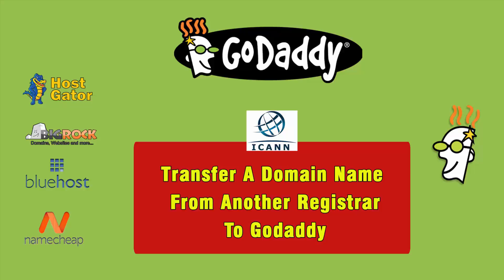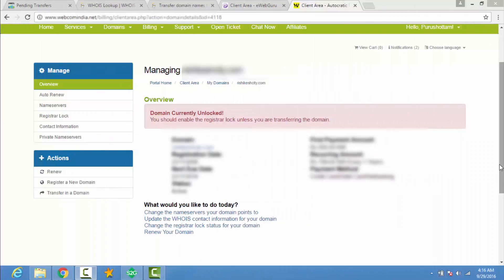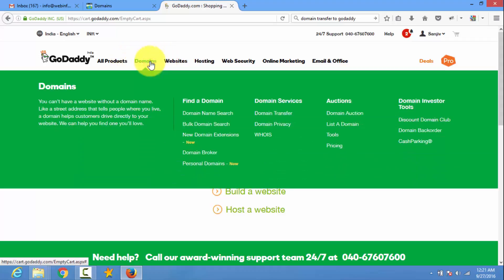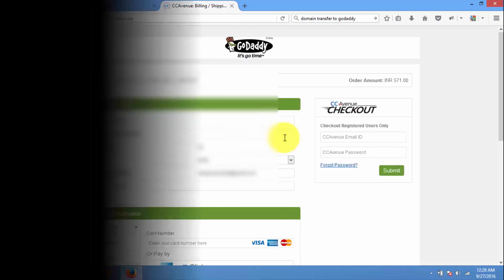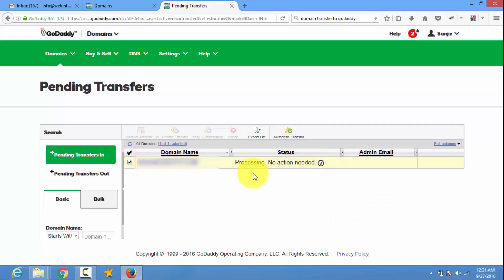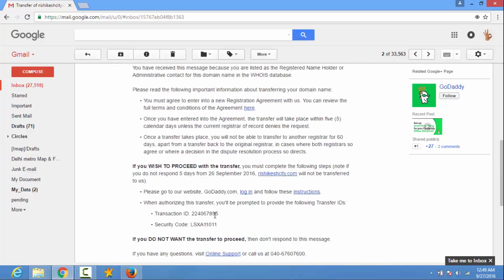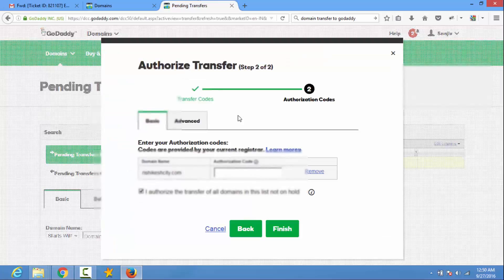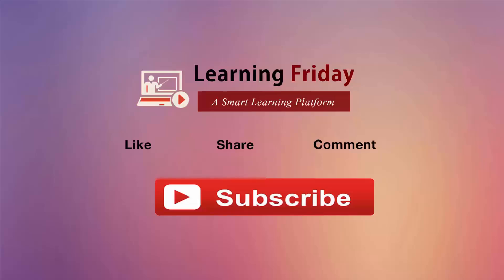Transfer Domain Name To Godaddy - Step by Steps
You need to complete some steps.with current registrar as well as with godaddy.

You must know before transferring a domain name to any registrar.

1). Unlock your domain name Status
2). Cancel private or protected domain registration and change to public.
3). Get EPP/Authorization code from current registrar

Purchase a domain name transfer from godaddy.

after successfull payment, go to manage domain section
Go to pending domain transfer
put that codes
then it ask for EPP / authorization code. Put it. then click on finished.
it may take some time after that it show domain transfer is in process.
After 3 to 5 days you got domain in your manage domain section.

If you have any query then please put it on comment section. we are here to help you.